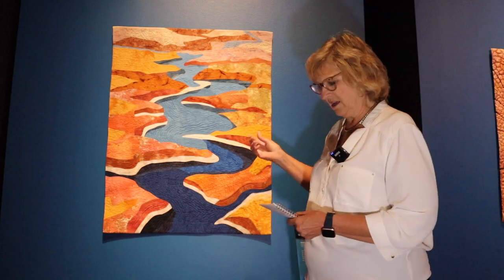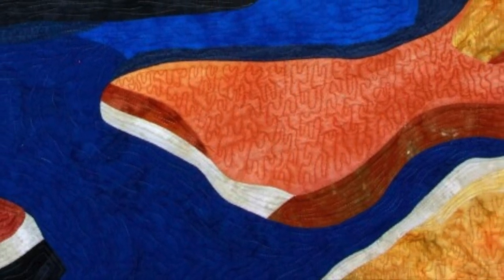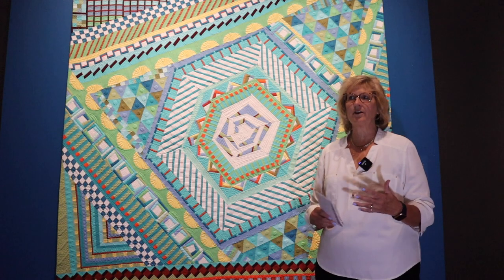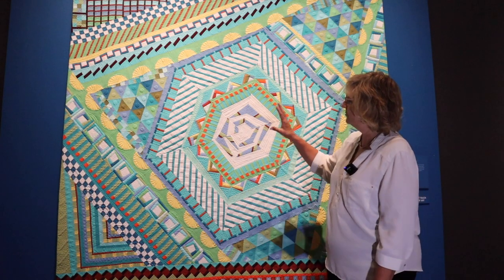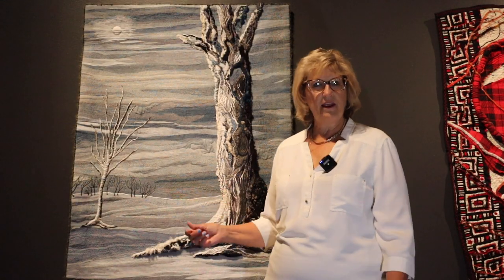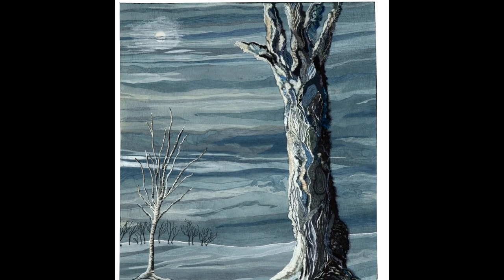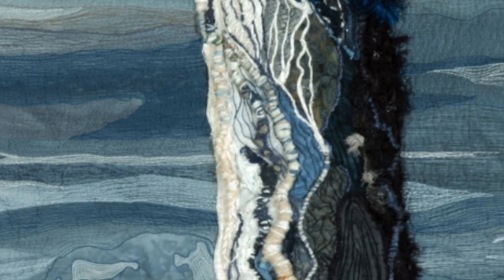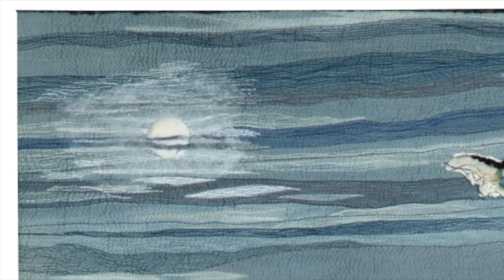Expert Spotlight - Quilt as Art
Each of the artworks in "Primal Forces: Earth" is actually a quilt! What does this choice of medium add to the works? We invited textile expert Dr. Dawna Baugh from BYU's School of Family Life give us her take!